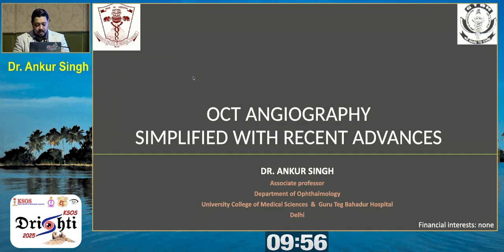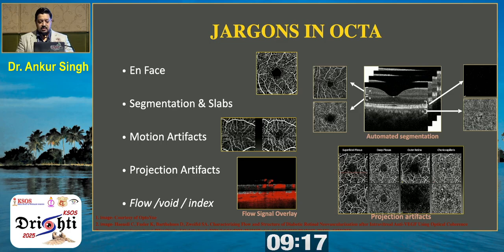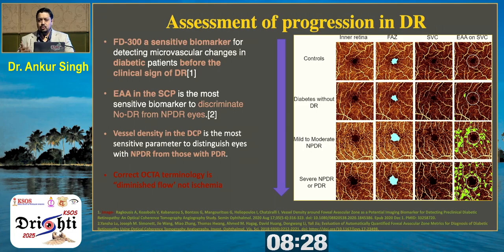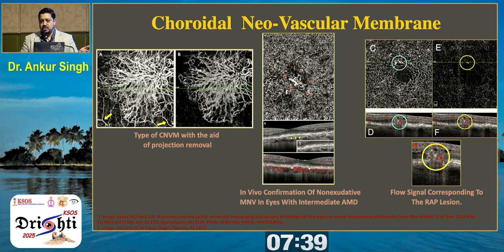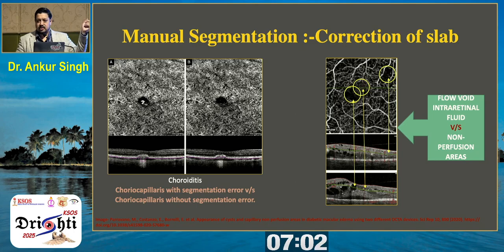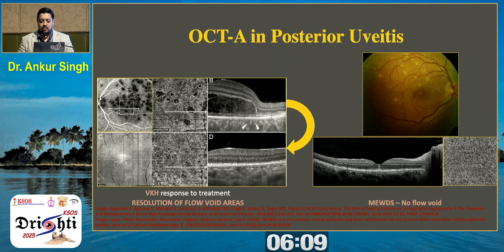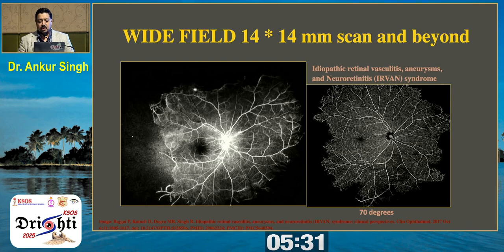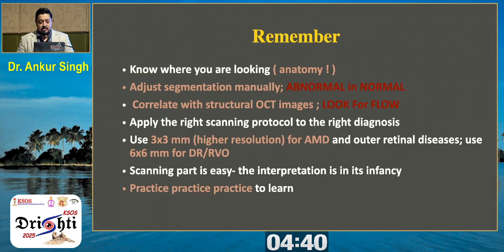KSOS 2025 IC57 T Dr Ankur Singh Keynote address OCT ANGIOGRAPHY SIMPLIFIED WITH RECENT ADVANCES